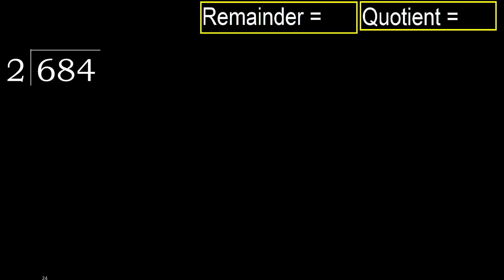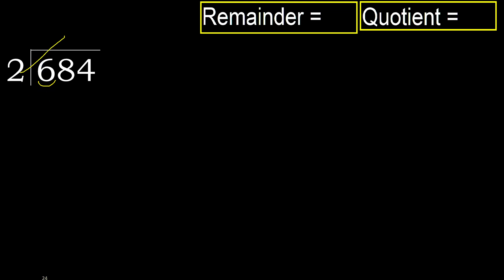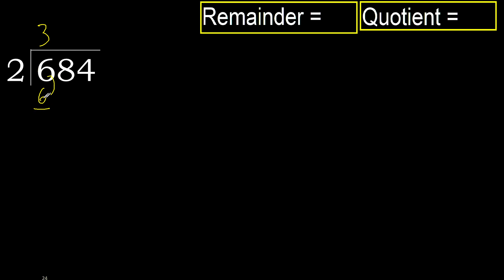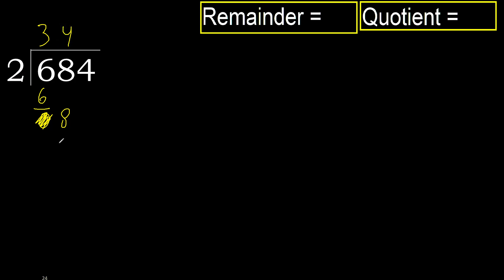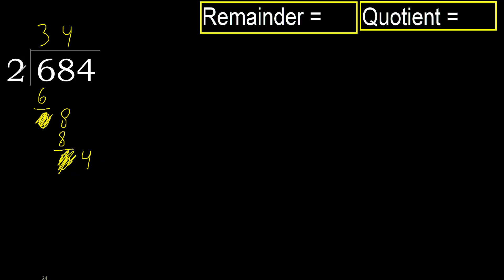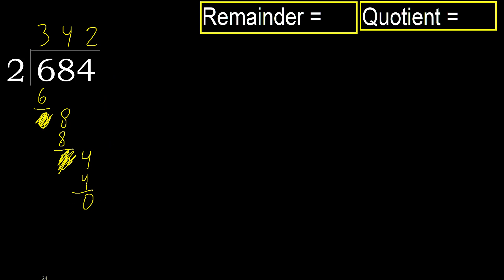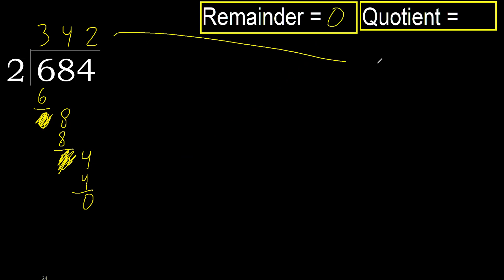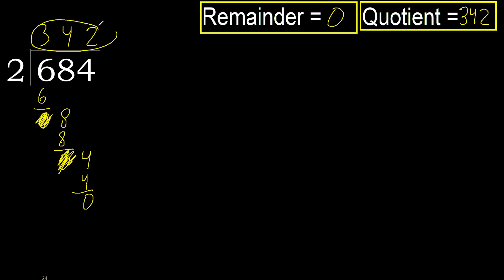Divide 684 by 2 , remainder . Division with 1 Digit Divisors . How to do